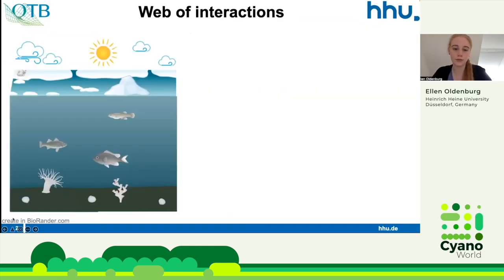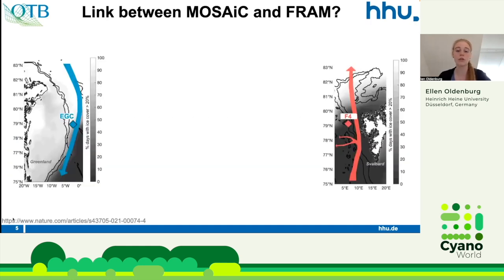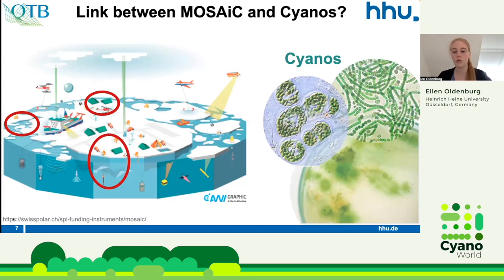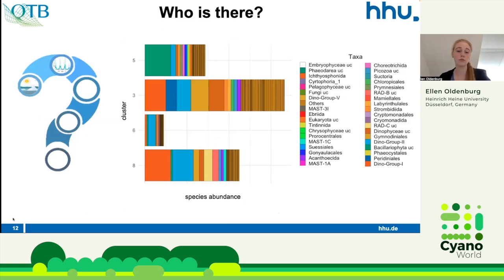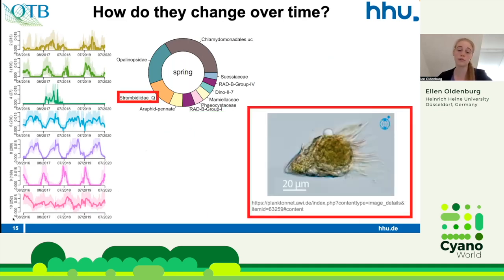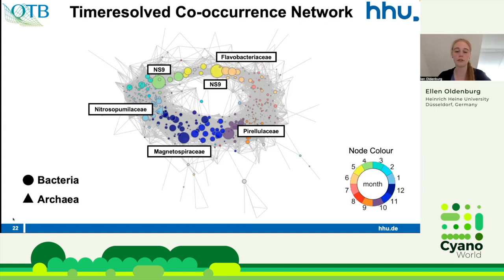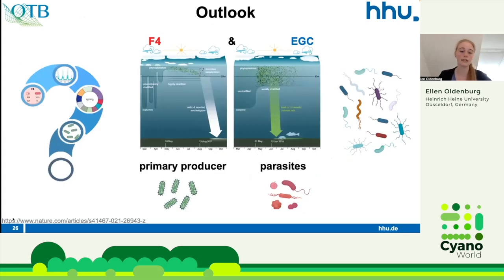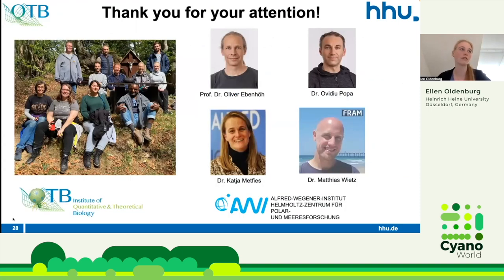Ellen Oldenburg | Timeseries analysis of Arctic pelagic bacterial and eukaryotic communities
Ellen Oldenburg - Heinrich Heine University Düsseldorf, Germany

Timeseries analysis of Arctic pelagic bacterial and eukaryotic communities

Microbial communities as central elements of marine ecosystems show distinct spatiotemporal variability and harbor diverse interactions, shaped by environmental parameters. However, these dynamics in polar waters remain poorly understood, but are essential to characterize for assessing the fate of the future Arctic Ocean. In this study we analyze amplicon sequences of prokaryotes and eukaryotes autonomously collected over four years in the West Spitsbergen and East Greenland Currents within the FRAM long-term observatory and combine this with the MOSAiC project. MOSAiC started with the icebreaker Polarstern, which drifted with the sea ice over the central Arctic over one year. The aim of the this study is to perform an explanatory spatiotemporal analysis of eukaryotic and prokaryotic dynamics. Additional cooccurrence analysis and time series forecasts will allow us to describe community changing over time considering climate conditions. Beside the various descriptive analyses we analyze the time series components of each organism and their community. Ordering the abundance data by time shift allow us to characterize the appearance of each species over the year. We analyze the dynamic of prokaryotes and eukaryotes using Fourier transformation and regression analysis. This enables us to describe the individual time series components, such as seasonality and trend. Cooccurrence of species is described using a network approach based on similar species dynamics. Our results point to a fine tuned biological clock which is best described by an average temperature change of 2°C over the year. However, temperature explains only 60% of the variance. We identify daylight duration and eukaryotic/prokaryotic interaction as additional explanation variables. The integrated analyses of annual time series data will improve our overall understanding of the dynamics of the Arctic pelagic microbial community over the annual cycle. The narrow temperature range that enables species dynamics of primary producers and their consumers shows how sensitive the ecological system is to climate change. Comparison of species communities between the different locations revealed the uniqueness of the ecological niches.

This talk is part of the CyanoWorld online seminar series, hosted by Nicolas Schmelling and Ilka Axmann, and was held on Zoom on May 19th, 2022.